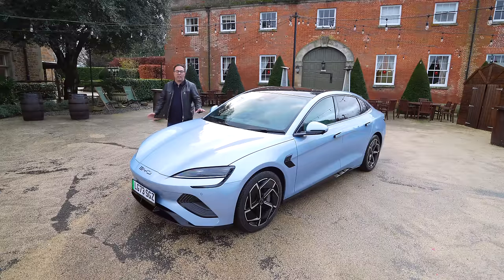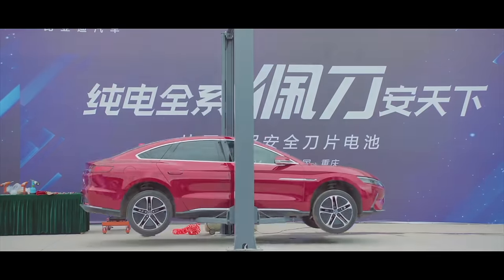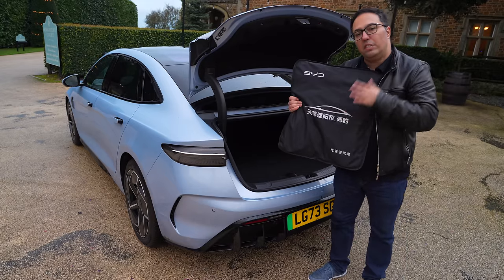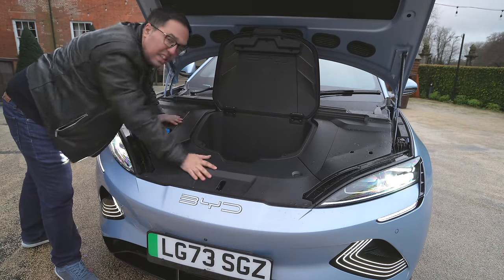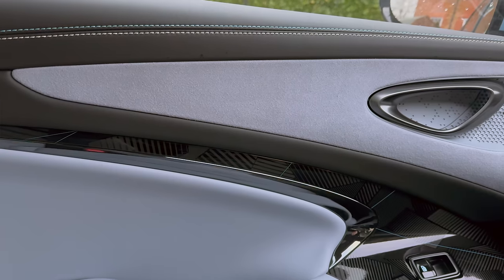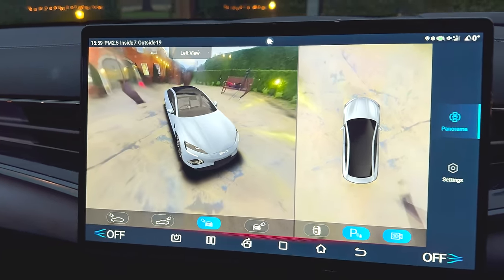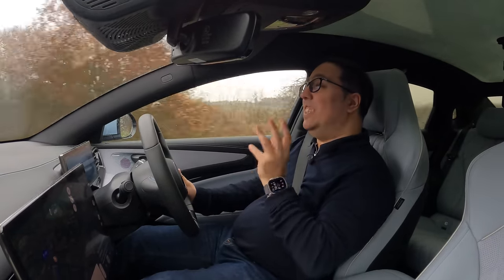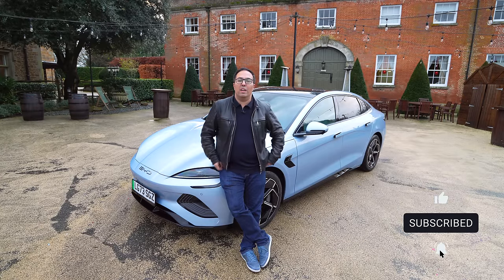2024 BYD Seal: Faster & Better than a Model 3! | 8K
Yes, you read that correctly!

00:00 What is the Seal? Trims & Prices
01:08 What is the Blade battery?
02:34 Design
04:04 Luggage space
05:46 Platform & Rear seats
07:05 Frunk
07:48 Interior & Tech
12:22 Driving the BYD Seal
15:22 0-62 RWD
15:55 0-62 AWD

Just click on the 'Thanks' icon next to the 'Like' button!

Car Accessories

2 Faraday RFID Key Pouch Faraday Simply ICE003

@techinthecar on Twitter and Instagram

Shot on:
128GB SanDisk MicroSD Extreme Card
128GB SanDisk MicroSD Extreme Pro Card